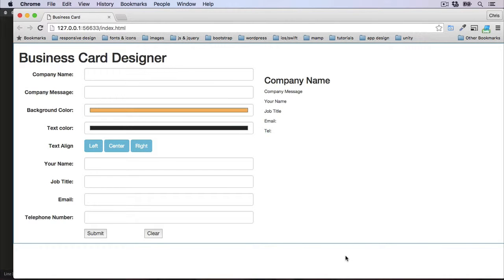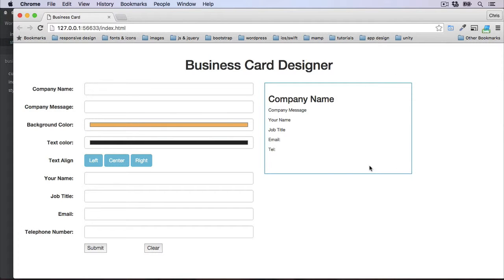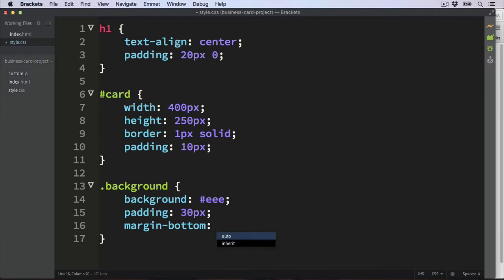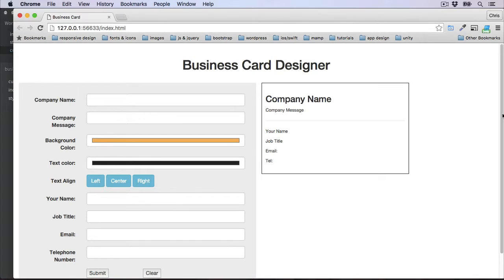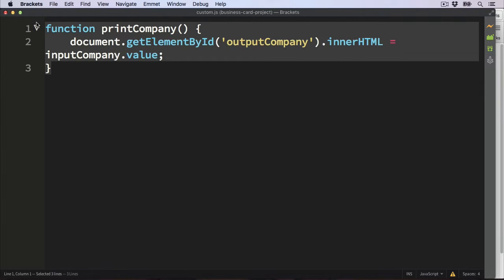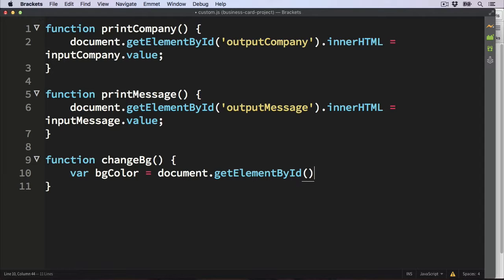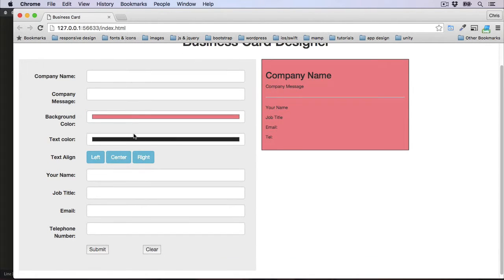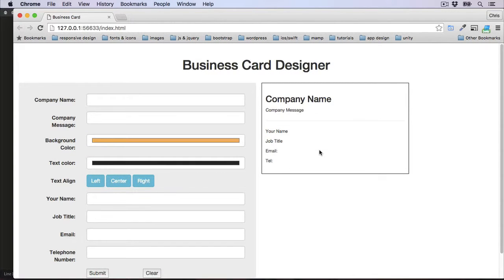#39 Adding the CSS and JavaScript Functions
Adding the CSS and JavaScript Functions